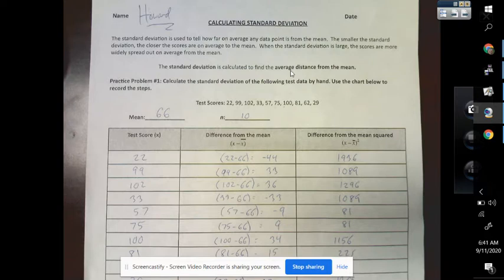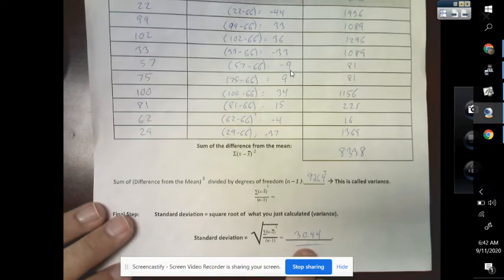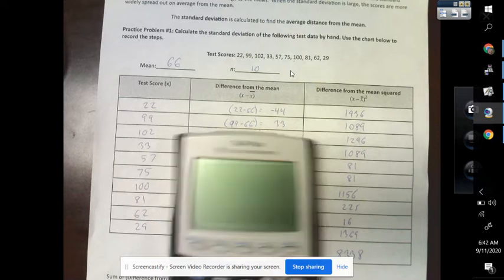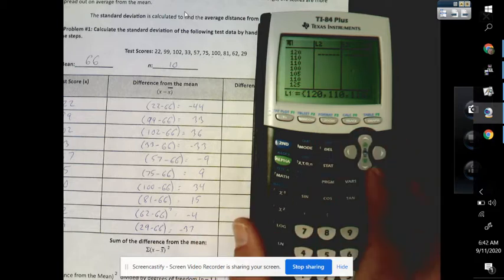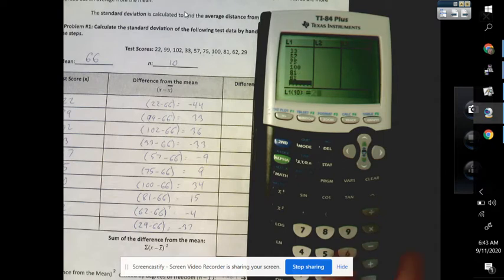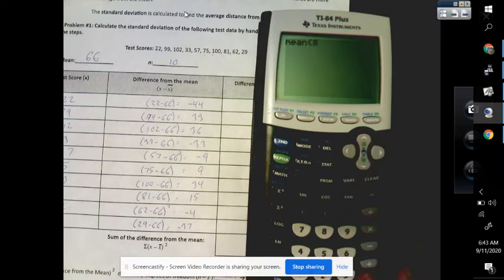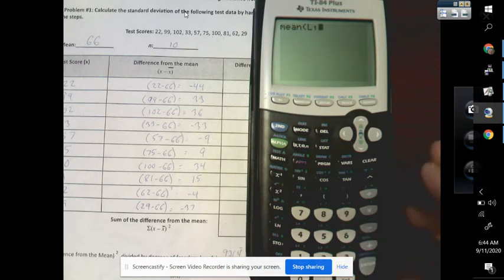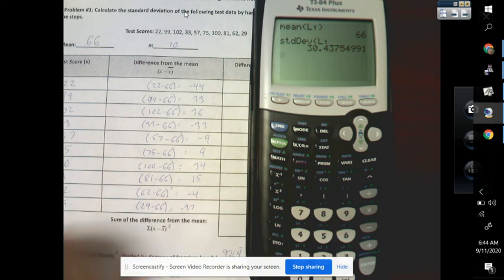Finding Standard Deviation with a Graphing Calculator